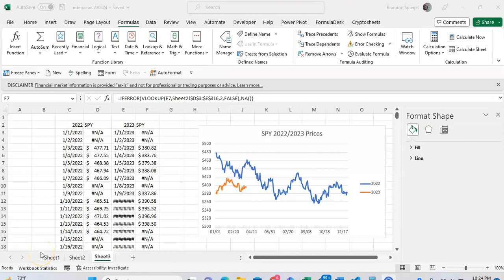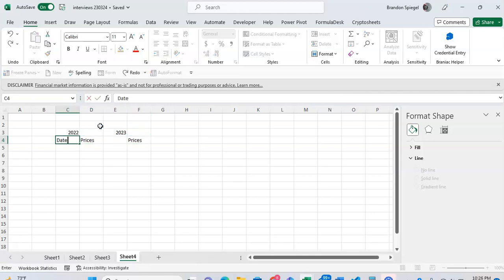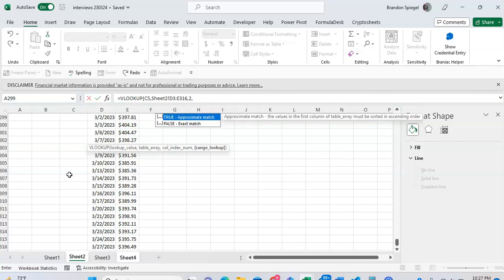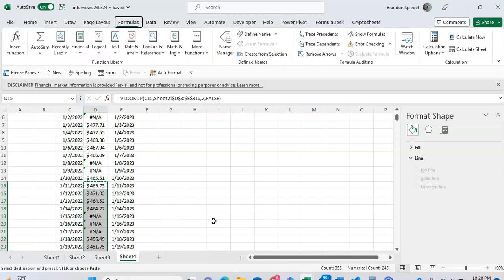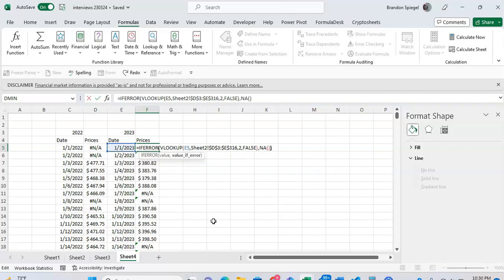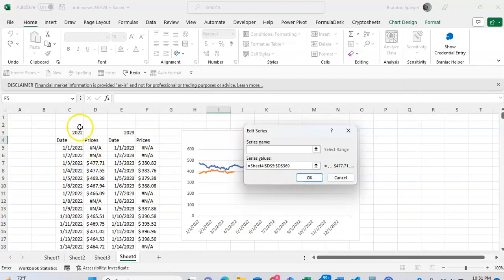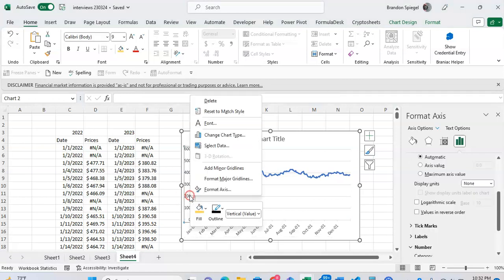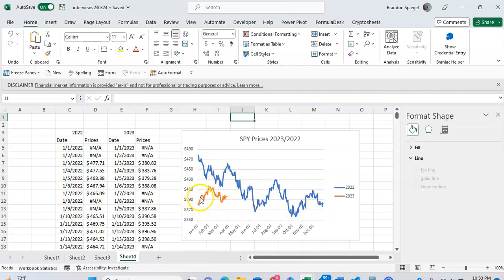Create Year Over Year Comparison Chart that Changes With Time In Microsoft Excel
In this tutorial, I show you how you can create a chart in excel that changes with time! In the graph, we have one line with current year data and another line with prior year data. This graph is especially awesome, because the line with current year data progresses as more data is entered by leveraging the NA function, which does not show up on graphs.